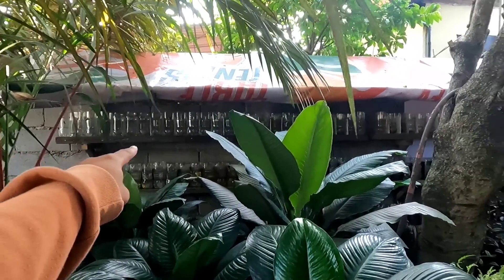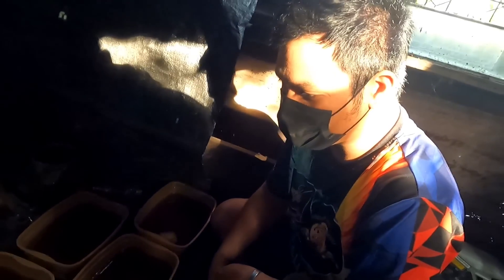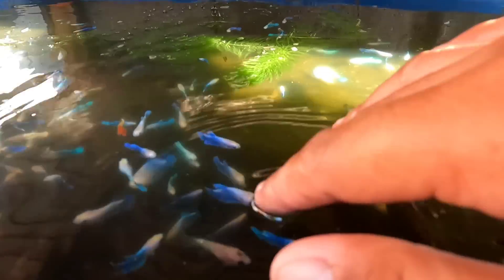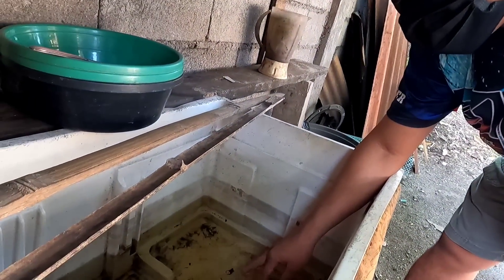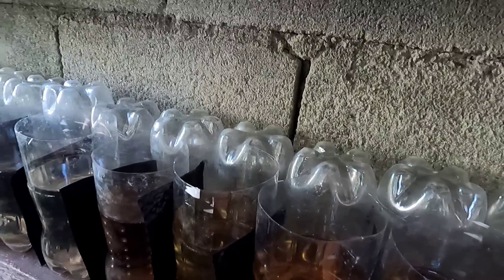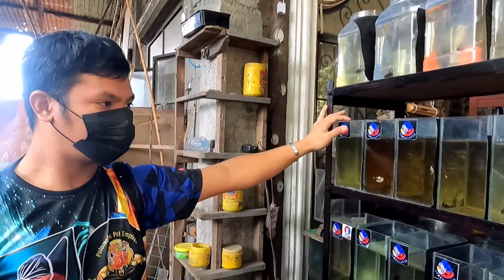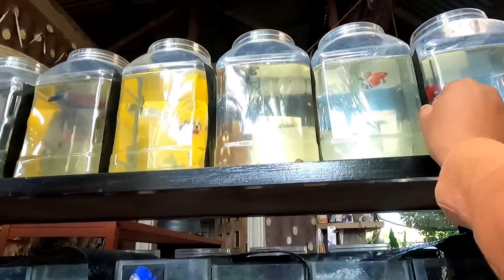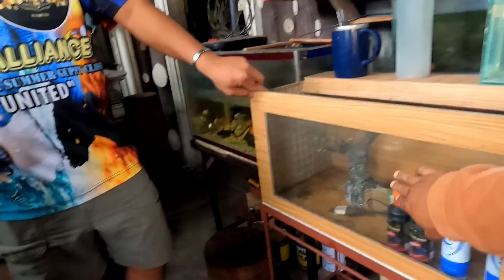SOLID BETTA BREEDER NG POLOMOLOK SOUTH COTABATO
Sa mga gusto umorder ng Betta Fish, Talisay Extract at Fish Food ang link po sa ibaba ⬇️⬇️⬇️
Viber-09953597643